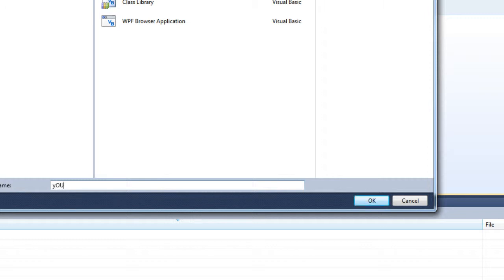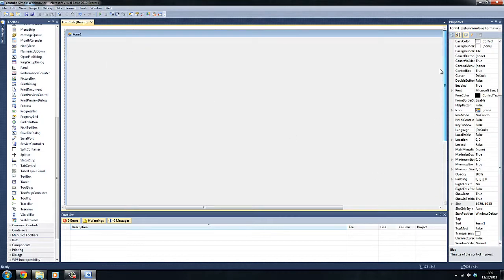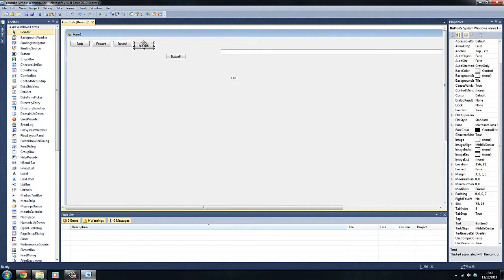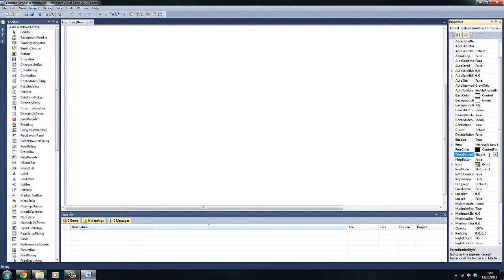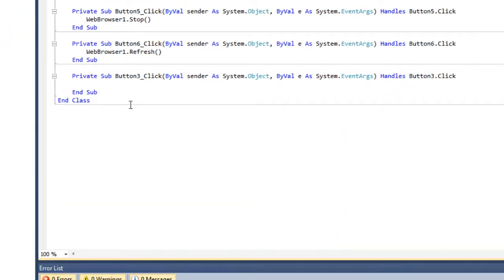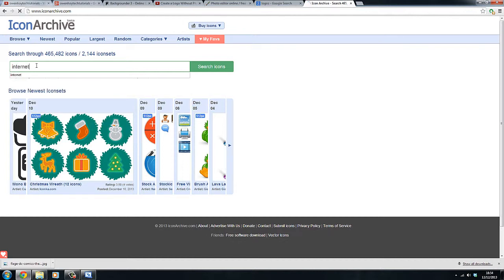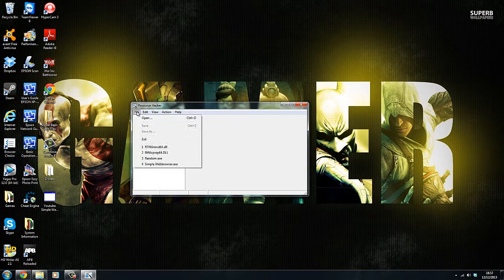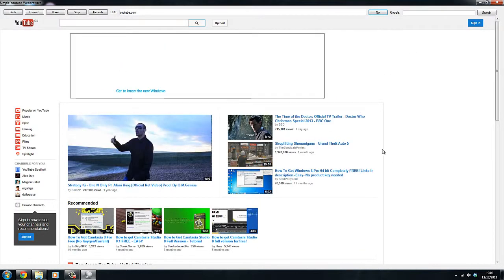How to make a Simple Webbrowser on Visual Basic 2010/2008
Private Sub ToolStripButton1_Click(ByVal sender As System.Object, ByVal e As System.EventArgs) Handles ToolStripButton1.Click
        WebBrowser1.GoBack()

    End Sub

    Private Sub ToolStripButton2_Click(ByVal sender As System.Object, ByVal e As System.EventArgs) Handles ToolStripButton2.Click
        WebBrowser1.GoForward()
    End Sub

    Private Sub ToolStripButton3_Click(ByVal sender As System.Object, ByVal e As System.EventArgs) Handles ToolStripButton3.Click
        WebBrowser1.Navigate(ToolStripComboBox1.Text)
    End Sub

    End Sub

    Private Sub ToolStripButton5_Click(ByVal sender As System.Object, ByVal e As System.EventArgs) Handles ToolStripButton5.Click
        WebBrowser1.GoHome()
    End Sub

    Private Sub Form1_Load(ByVal sender As System.Object, ByVal e As System.EventArgs) Handles MyBase.Load
        WebBrowser1.Navigate("google.co.uk")
    End Sub
End Class